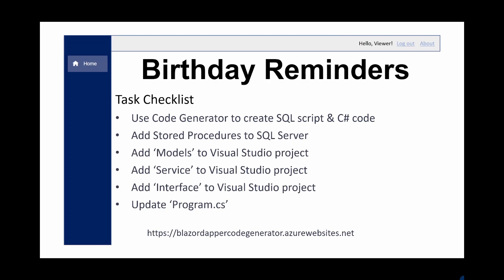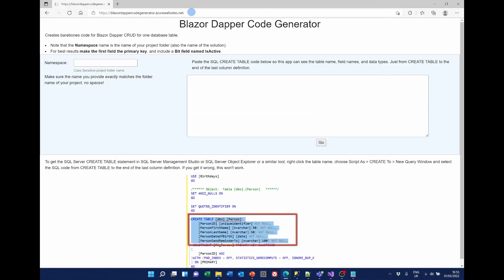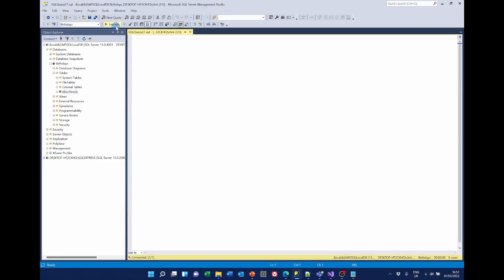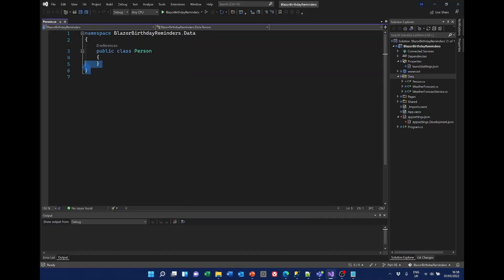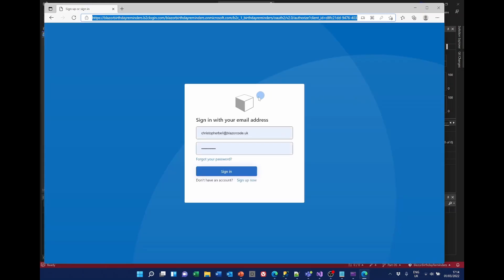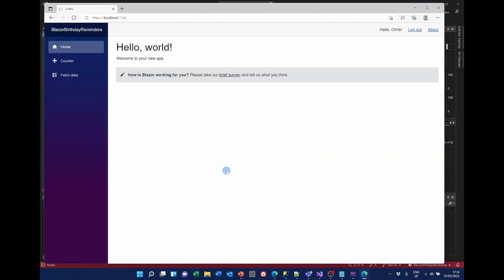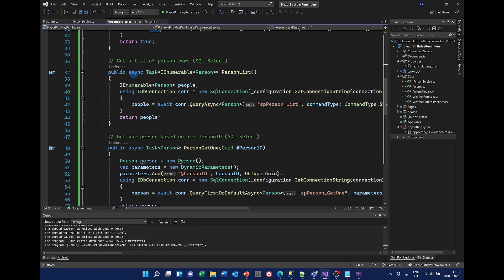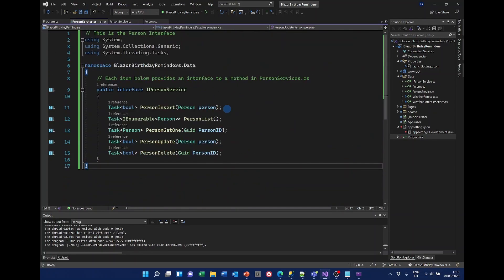Birthday Reminder Application - part 5 - A Dapper code generator for SQL and C# code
This is part 5 in a series of videos describing the development of a Blazor Server application that will automatically send email reminders of upcoming birthdays. In this video we use a Code Generator to create SQL scripts for producing SQL Stored Procedures and C# code  for model, service and interface classes.